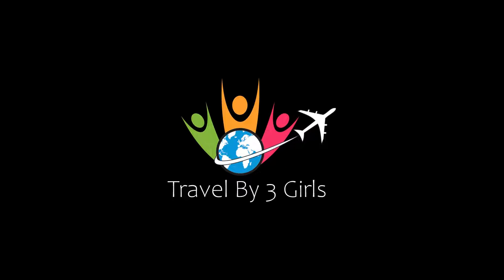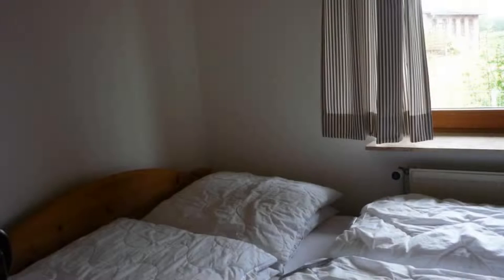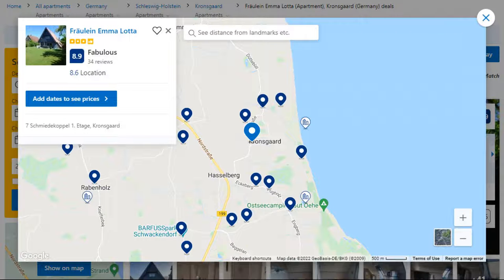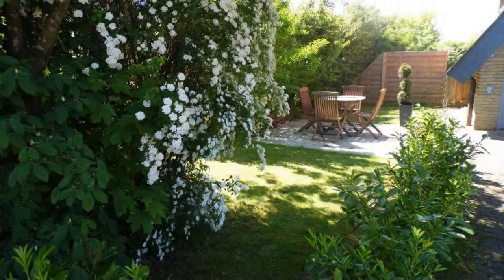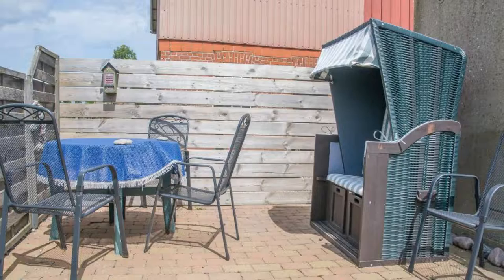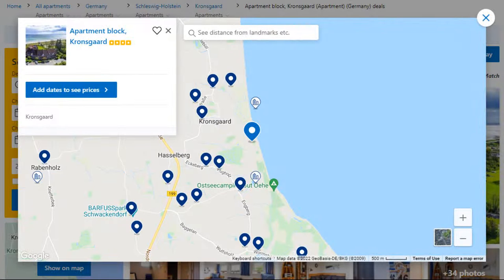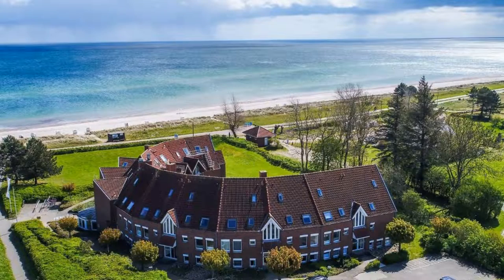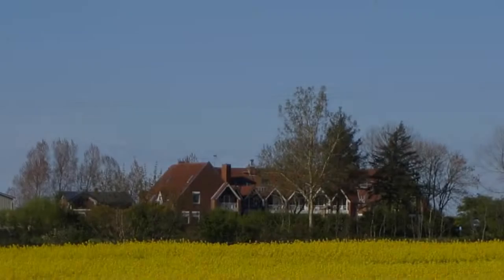Top 5 Recommended Hotels In Kronsgaard | Best Hotels In Kronsgaard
Queries Solved:
1) Top 5 Recommended Hotels In Kronsgaard
2) Top 5 Hotels In Kronsgaard
3) Top Five Hotels In Kronsgaard
4) Top 5 Romantic Hotels In Kronsgaard
5) 5 Best Hotels For Couples In Kronsgaard
6) Hotels In Kronsgaard
7) Best Hotels In Kronsgaard
8) Top 5 Luxury Hotels In Kronsgaard
9) Luxury Hotel In Kronsgaard
10) Luxury Hotels In Kronsgaard
11) Luxury Stay In Kronsgaard
12) Top 5 4 Star Hotel In Kronsgaard
13) Best 4 Star Hotel In Kronsgaard
14) 4 Star Hotel In Kronsgaard

Track Title: Reasons To Hope
Artist: Reed Mathis